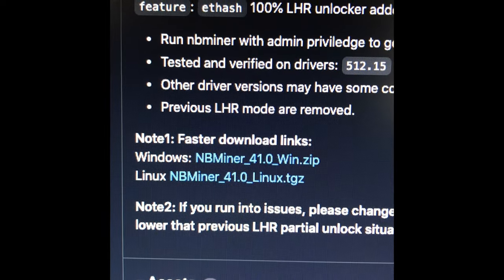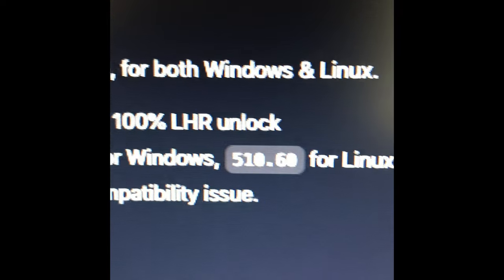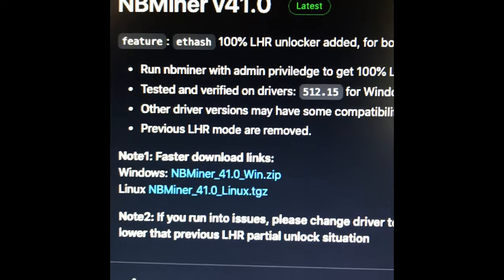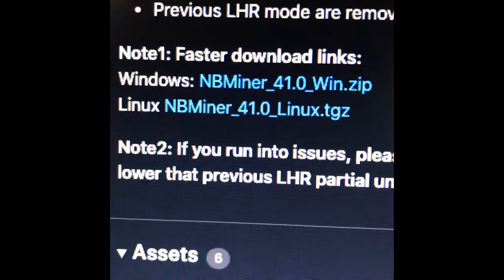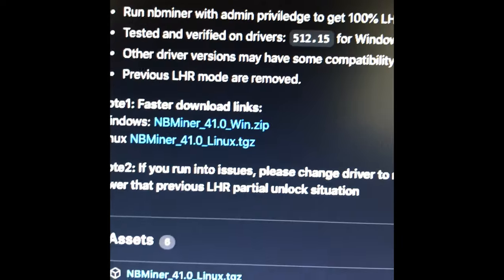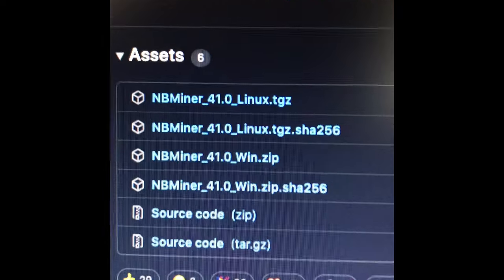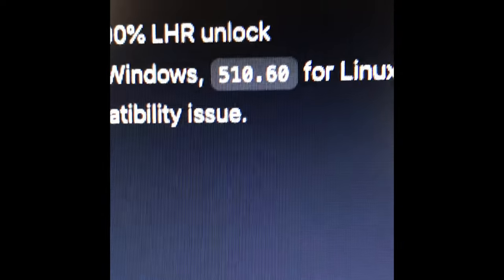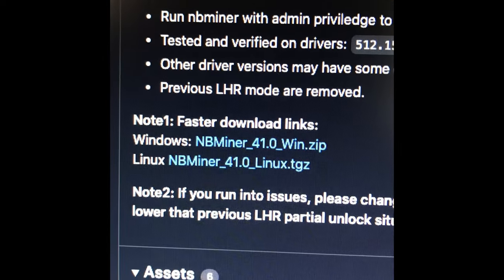🚨NBMINER 100% LHR UNLOCK. LHR UNLOCK WARS. RIP LHR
RIP LHR. Now LHR GPU prices will skyrocket once again.